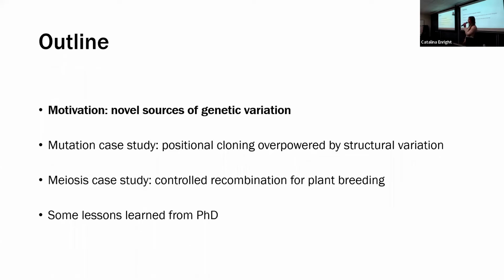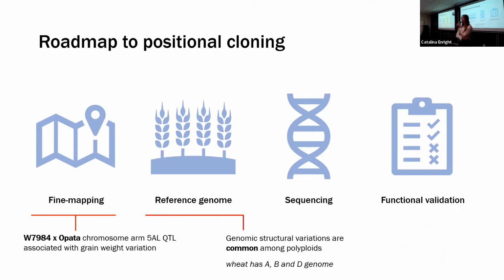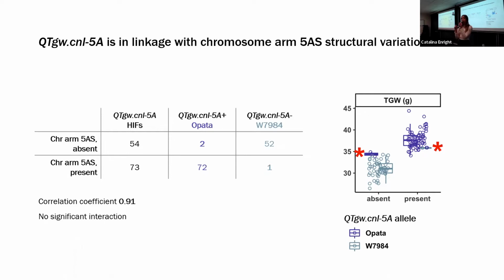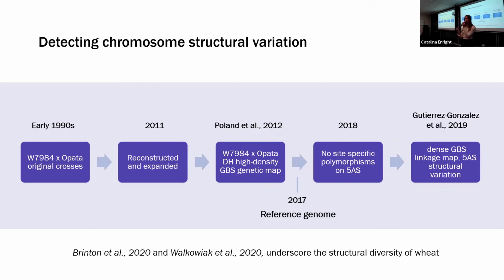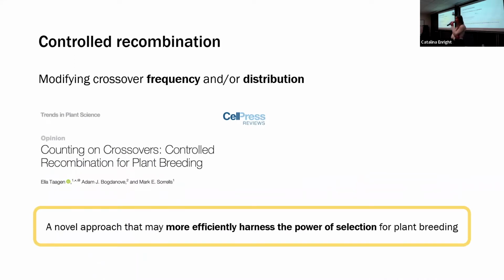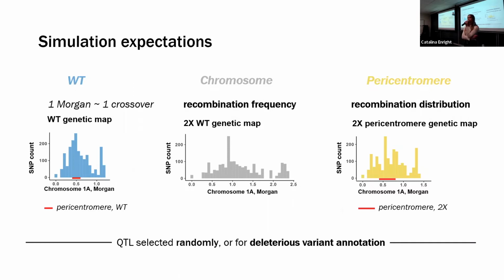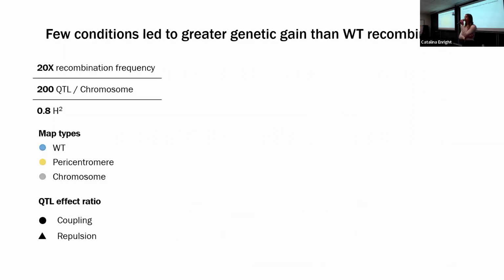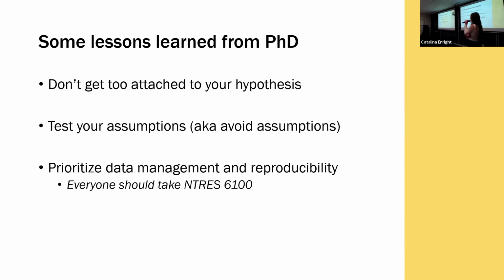Ellie Taagen: Counting on crossovers ...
Full title: Counting on crossovers: Insights into gene mapping and controlled recombination for allopolyploid plant breeding

Ellie Taagen, Plant Breeding & Genetics